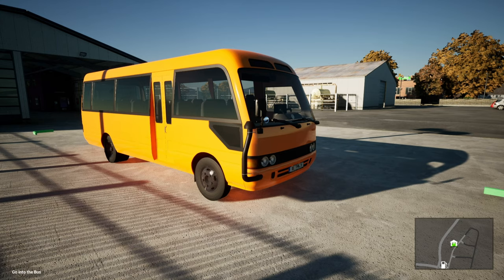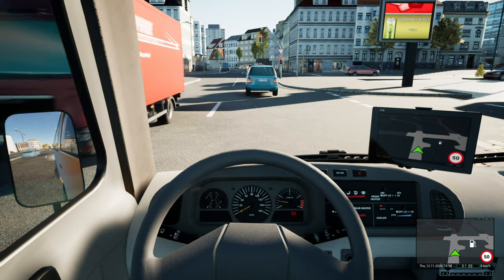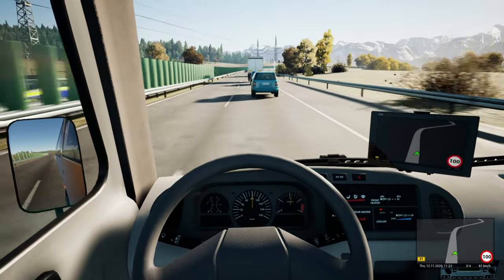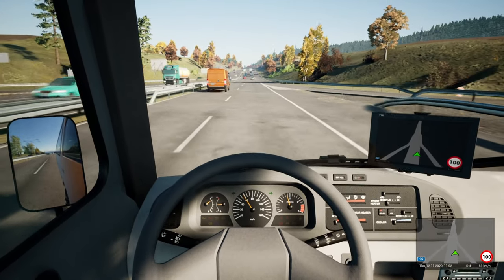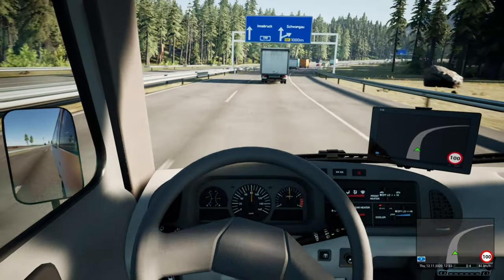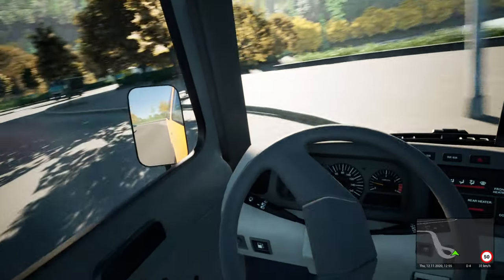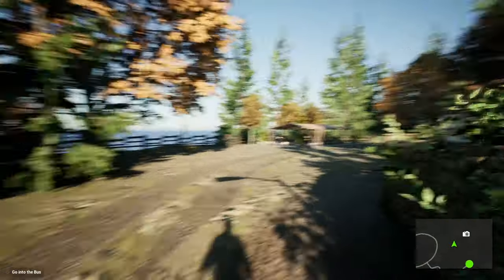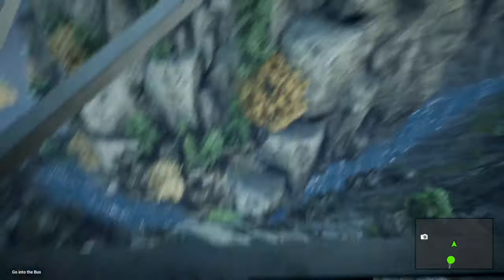Fernbus Coach Simulator | Bavarian Castle FREE DLC | BB40 Minibus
Hello and welcome back to another Fernbus Coach Simulator video!

In this video we won't be driving a full route in service, as is conventional on my Fernbus videos. Today we'll be taking the BB40 for a spin, from Konstanz up to the "Bavarian Castle". We're just taking a quick look around the sights that this free DLC has to offer.

With the odd unexpected surprise along the way, sit back, relax and enjoy Bavarian Castle!